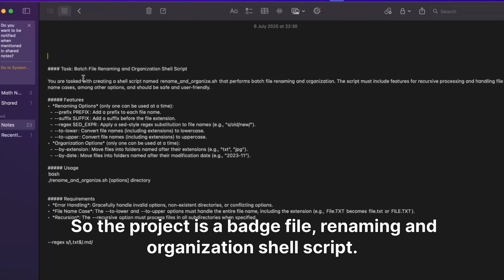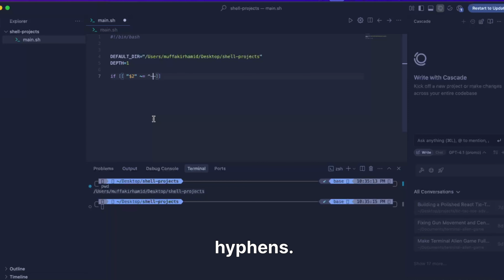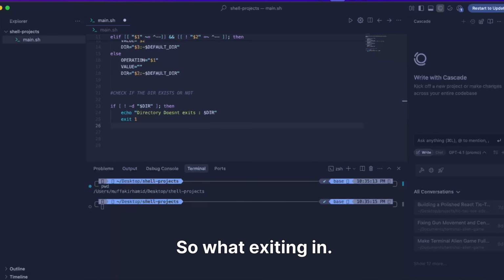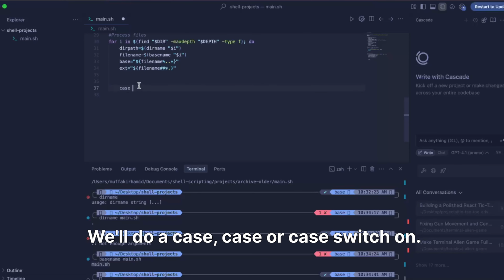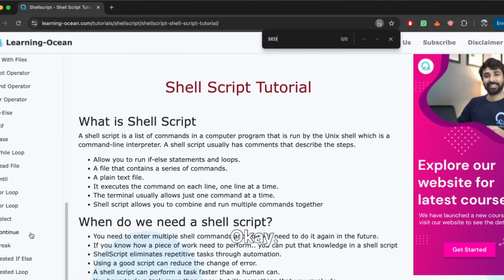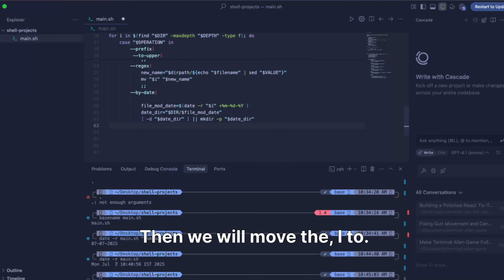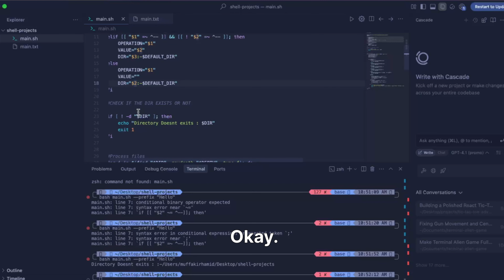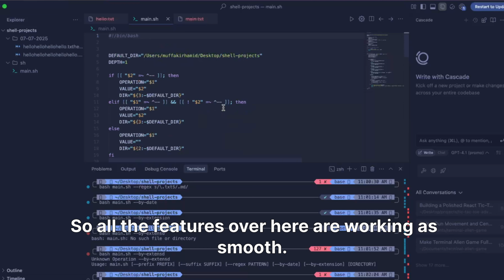Shell Scripting Project | Batch File Renaming and Organization | Tutorial 🔥